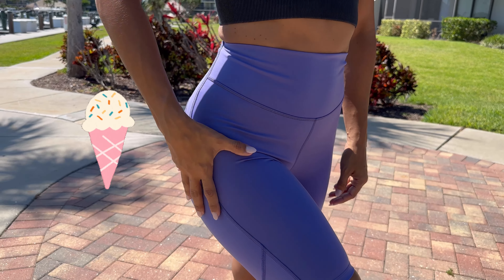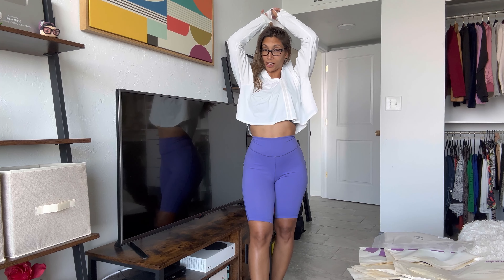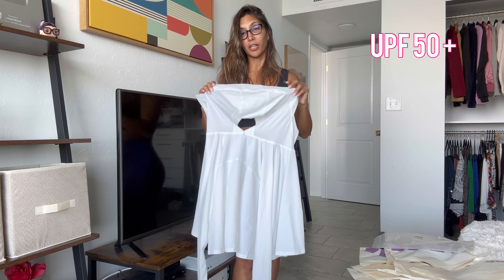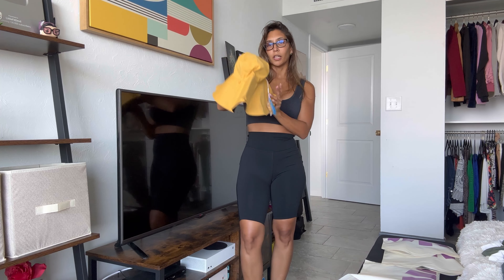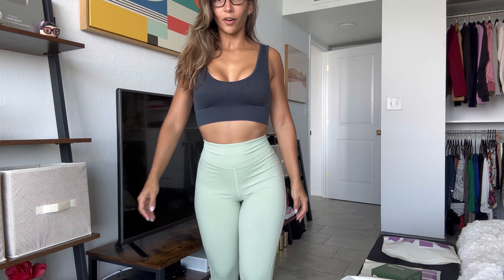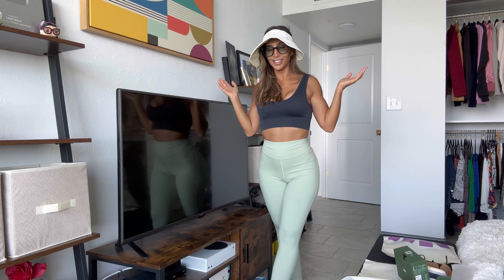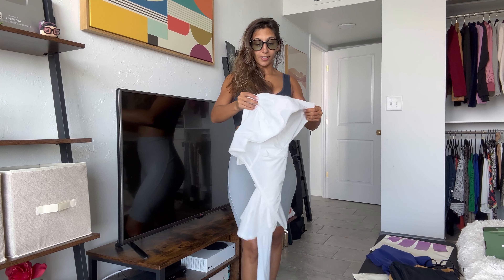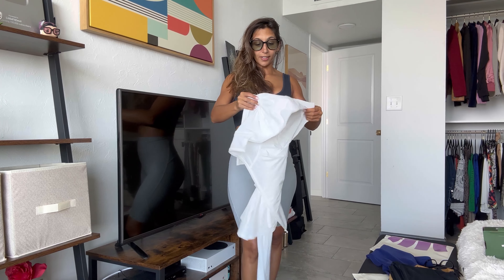Beneunder Outdoor Activewear Try-On Haul and Review | Silky, Stretchy, Superb Leggings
Beneunder Outdoor Activewear Try-On Haul and Review
Watch me try-on and review some comfy and beautiful clothing by Beneunder!

BENEUNDER Women's Biker Shorts
BENEUNDER Women's Buttery-soft Leggings
BENEUNDER Sunglasses Polarized UV Protection
BENEUNDER Ultra Lightweight Polarized Sunglasses
BENEUNDER Women's UPF 50+Cropped Sun Protection Jackets 1
BENEUNDER Women's UPF 50+ Cropped Sun Protection Jacket 2:
BENEUNDER Bucket Hats
BENEUNDER Sun Visors

Beneunder Shop
Code: Devil90BENE (10%off)

Product Descriptions and Specs:
BENEUNDER Women's Buttery-soft Leggings and Biker Shorts:

Unprecedented Wear Comfort
Upgraded lightweight breathable fabric for cool feeling and air permeability
Buttery smooth
Ribbed texture soft
Cooling fabric
Breathable Quick-Dry
Quick-drying, Sweat-wicking, and crazy breathable.
Built to last
Exceptional stretch and shape retention
Four-way stretch
High Waist Tummy Control

BENEUNDER Women's UPF 50+ Cropped Sun Protection Jackets:
Wash repeatedly without losing protection
TENDERCLOUD material is made with added sun protection factors and can withstand multiple washes without losing its efficiency.

BENEUNDER Bucket Hat:
REVERSIBLE: Both sides of the sun hat are wearable, with different colors.
You only need to detach the drawstring and reverse the hat to the other side, then hook up the drawstring again.

BENEUNDER Sun Visor:
Soft fabric can be easily curled for easy storage.

Chapters:
00:00 Introduction
01:03 Buttery-Soft Biker Shorts
01:40 UP 50+ Cropped Sun Protection Jacket
02:38 Buttery Soft Leggings
04:27 Bucket Hat
05:08 Ultra Light Weight Foldable Polarized Sunglasses
06:20 Light Green Leggings and Visor
08:46 Final Outfit Choice and Workout
10:55 Outro